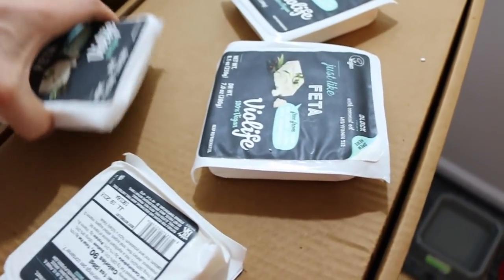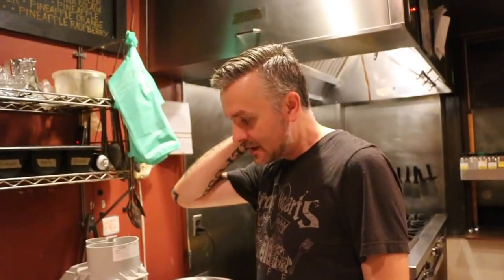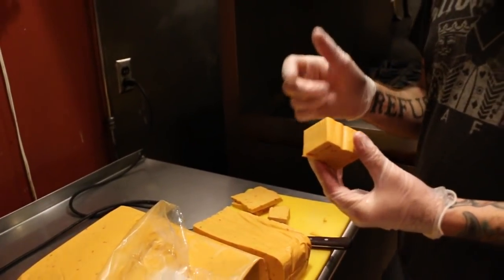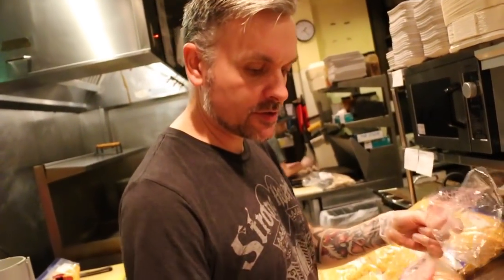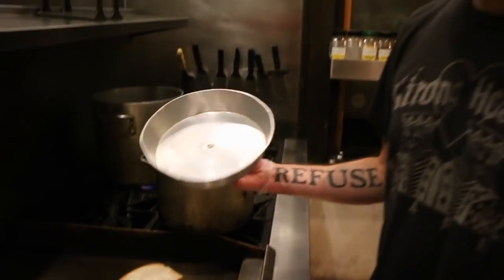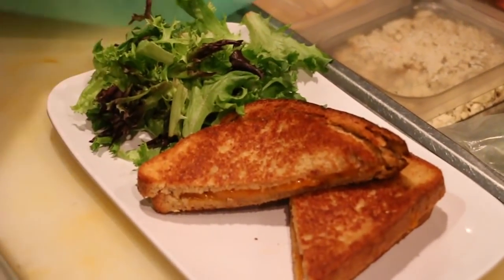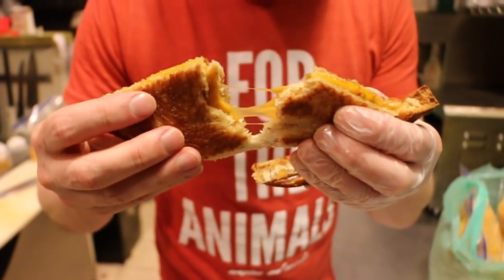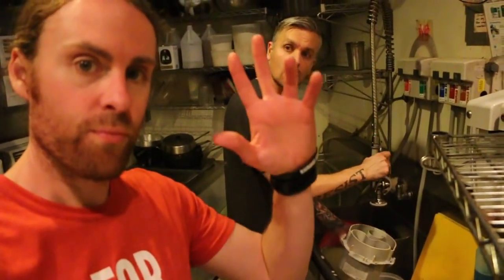The Perfect Grilled Cheese with 30 LBS Vegan Cheese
See what I do with this 30 LB block of Violife vegan cheese.
How to make the perfect vegan grilled cheese.
We are finally turning the script that started The Vegan Zombie into a legit major motion picture. See how you can be a part of it and watch it unfold. We need all the help we can get. Every bit counts!

Vitamins I have been Using:
Vitamin D3

My Kitchen Knife